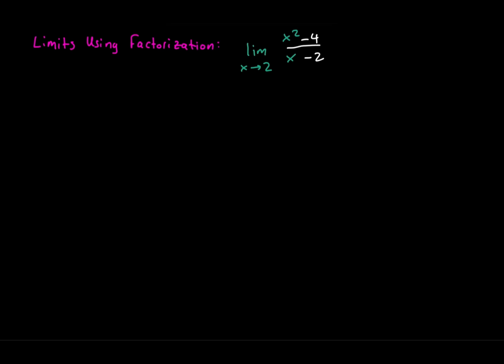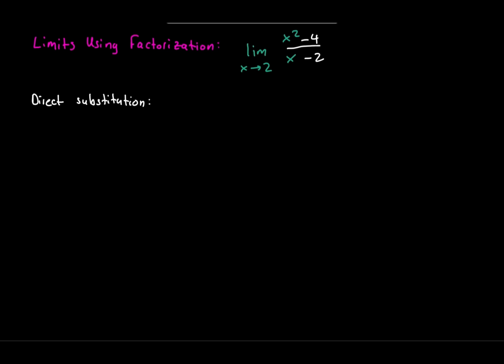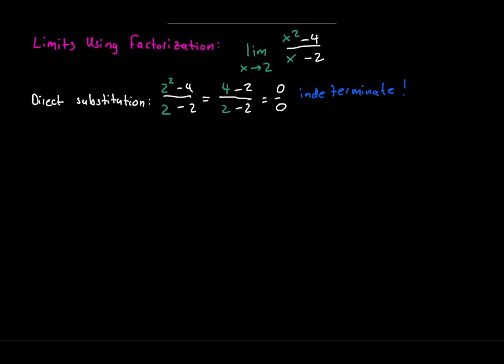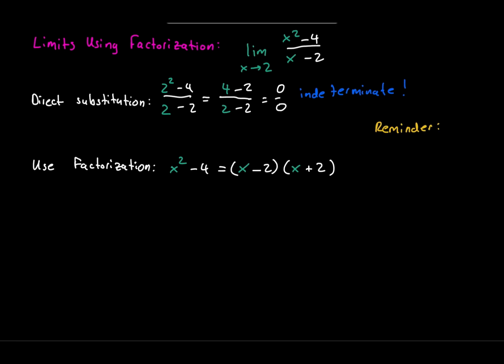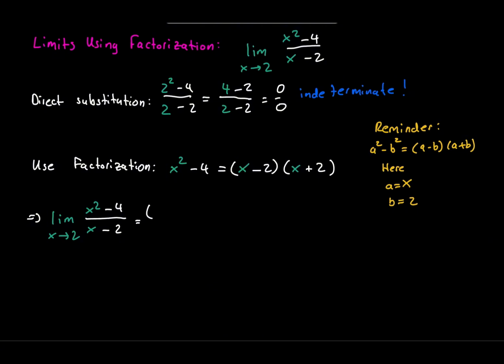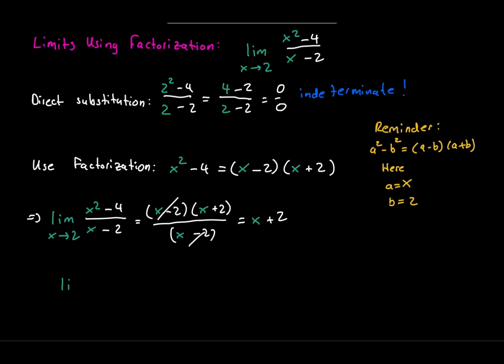Limit Using Factorization: Difference of Squares, Limit Using Factorization Playlist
In this video, Prof. Happy Strawberry from the F.I.T. Department of Mathematics solves a classic limit problem using factorization:

\lim_{x\to 2}\frac{x^2-4}{x-2}

We start with direct substitution and see why it gives the indeterminate form 0/0. Instead of stopping there, we factor the numerator using the difference of squares formula, cancel the common factor, and then evaluate the simplified expression.

This video teaches the core strategy for many beginner limit problems:

If substitution gives 0/0, factor first, simplify, then substitute again.